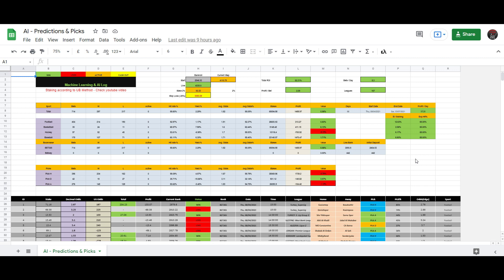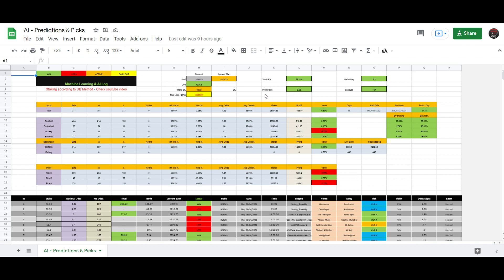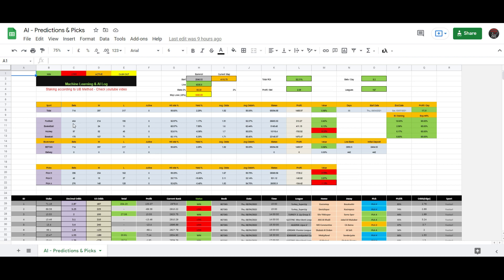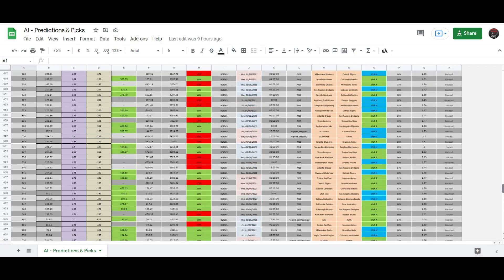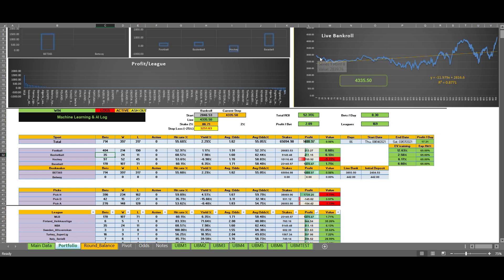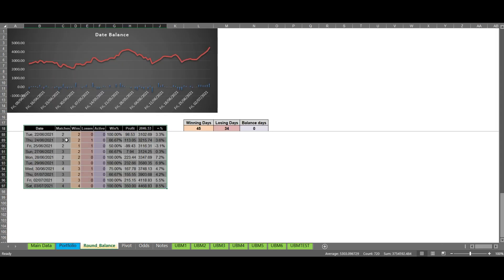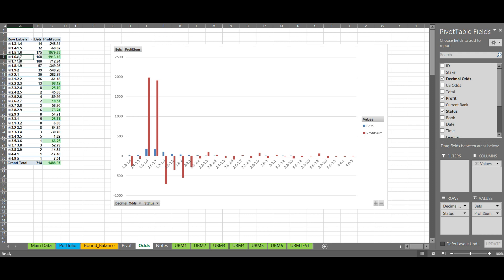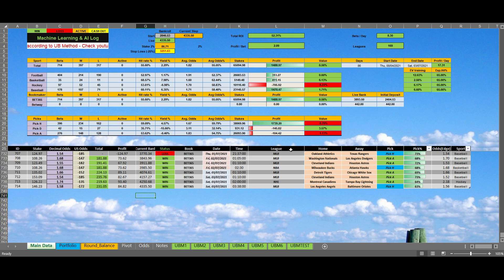Summer Betting - Google Sheet Analysis - ML & AI in Sports Betting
A bit of analysis of our summer picks.

Machine Learning & AI in Sports Betting